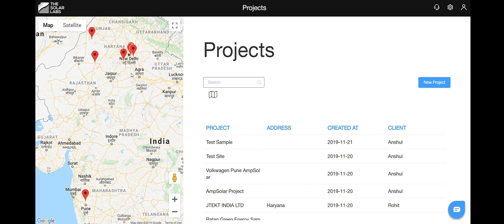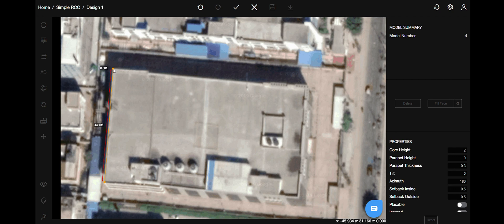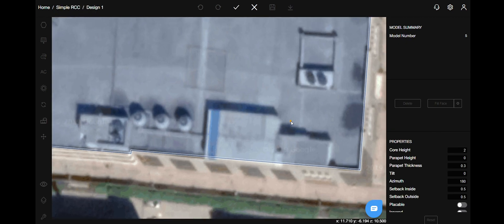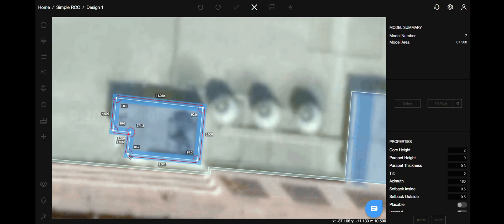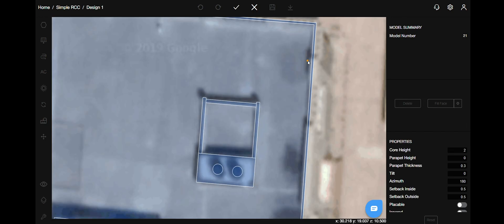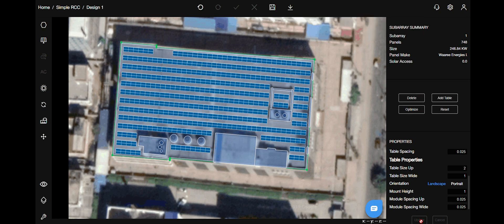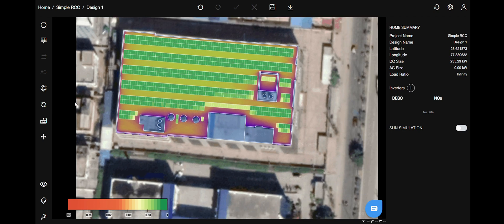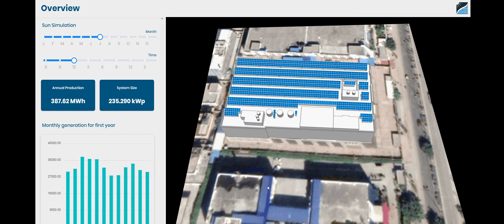How to Design a RCC Site | Design Studio | The Solar Labs